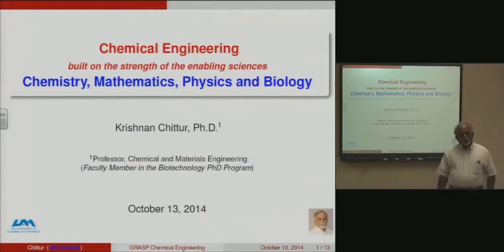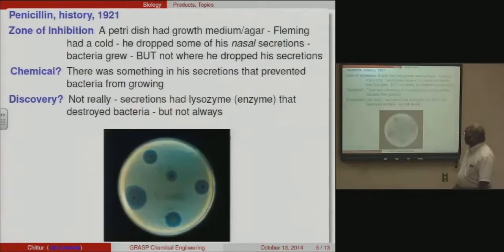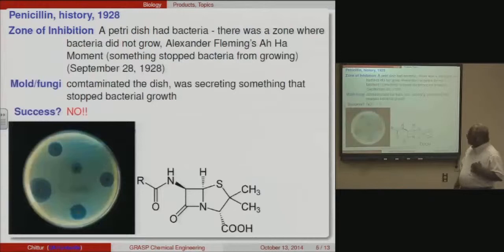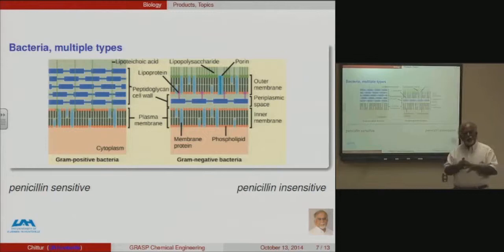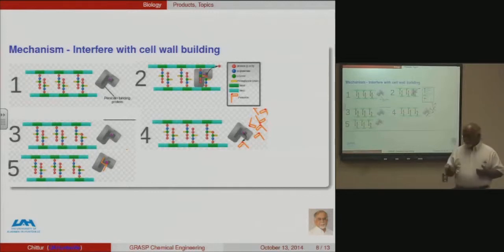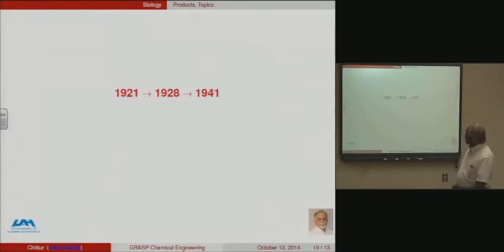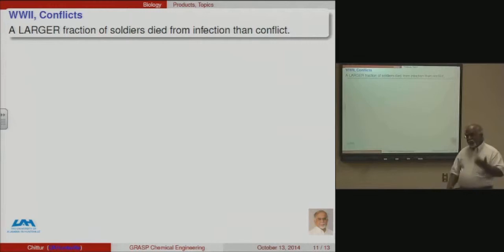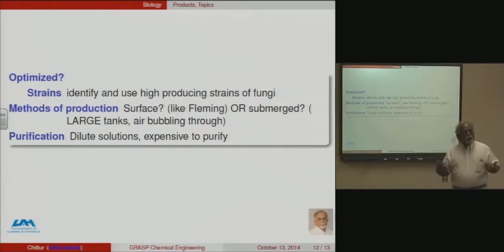Penicillin Part 1